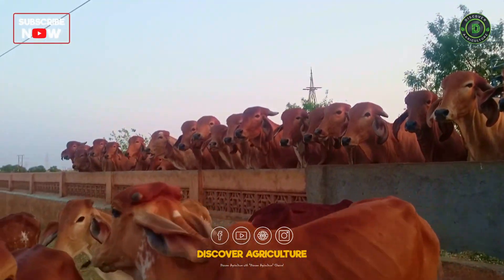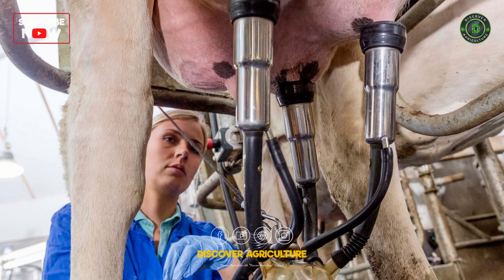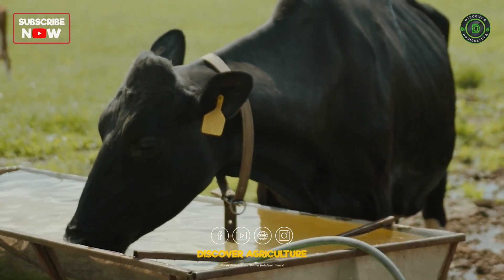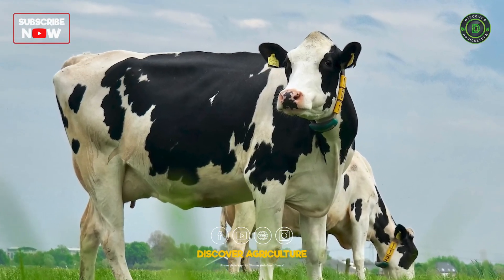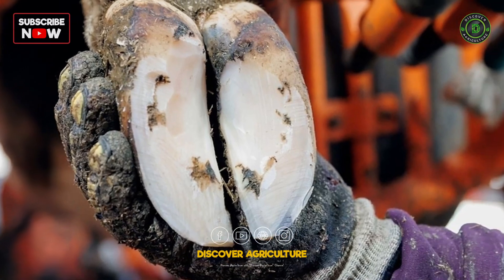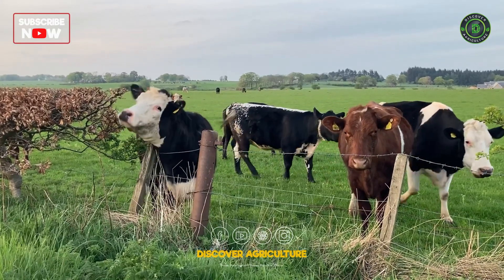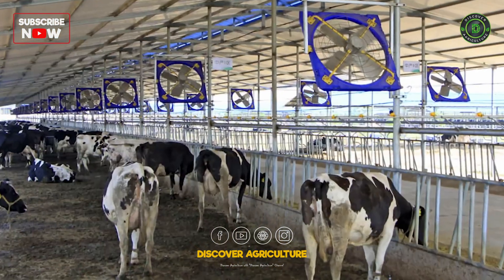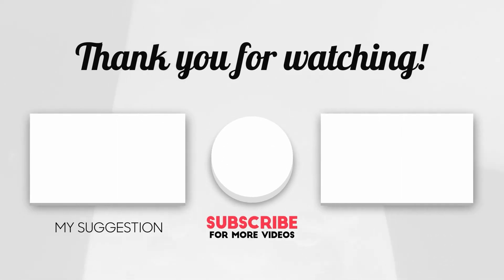The Easy Way to Increase Milk Yield from Your COWS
Unlock the secrets to boosting your dairy farm's productivity with our expert tips on increasing milk yield from your cows! In this video, we explore practical strategies including optimal nutrition, herd management, and innovative milking techniques. Join us as we share insights from industry professionals, farmer success stories, and essential tools to help you achieve healthier cows and higher profits. Don't miss out on transforming your dairy operation!

0:00 Introduction
0:15 Optimized Nutrition
1:07 Proper Feeding Practices
1:36 Effective Milking Techniques
2:04 Genetic Improvements
2:29 Health & Welfare Management
3:23 Use of Feed Additives
3:52 Regular Monitoring & Record Keeping
4:10 Environmental Management
4:27 Conclusion